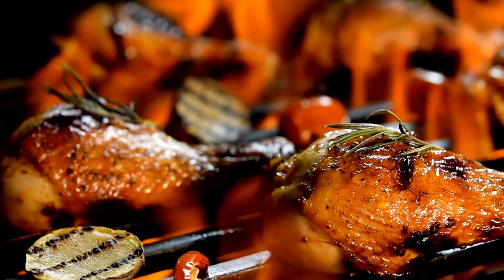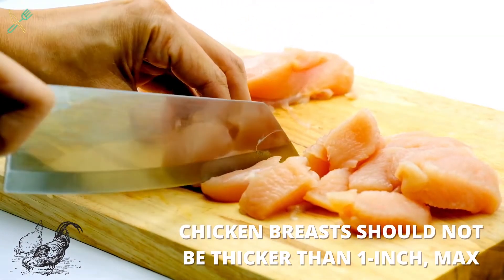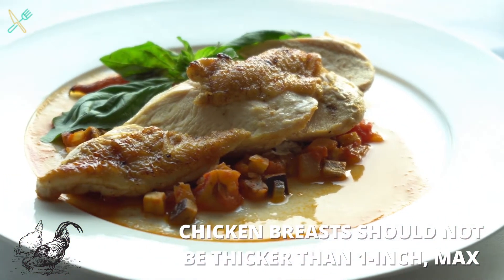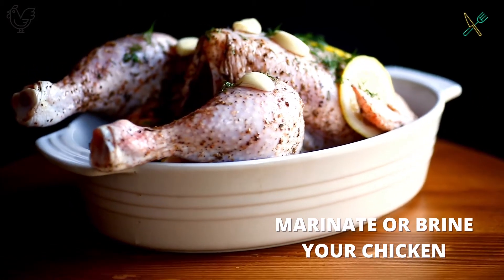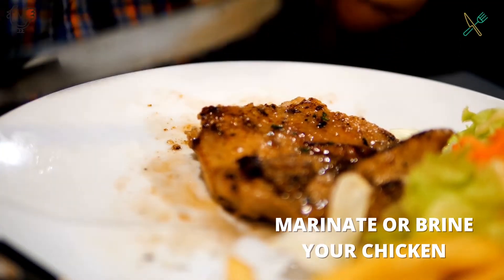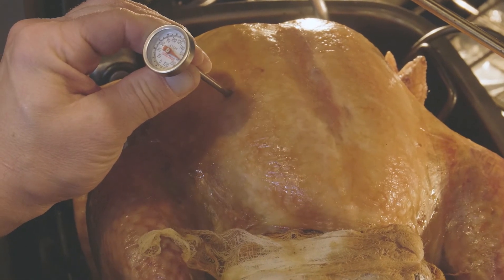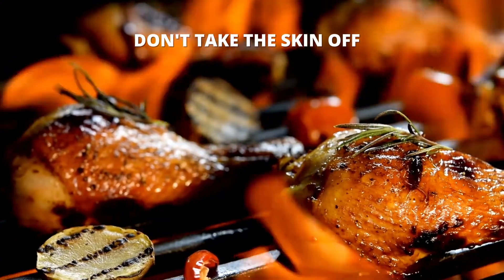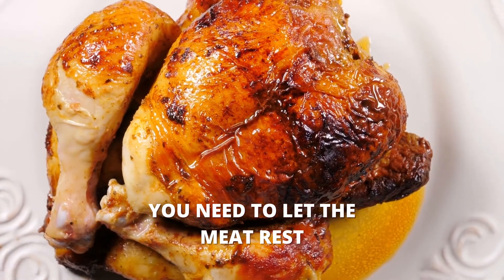Why do Americans Love Chicken, and 8 Tips to Make Juicy Chicken.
People love chicken because of its well-earned reputation as a good source of protein. Ounce-for-ounce, this poultry is one of the leaner animal proteins out there.

It is no surprise that Americans eat more chicken than any other protein, and for good reason.  Shoppers across the nation love its affordability & versatility.